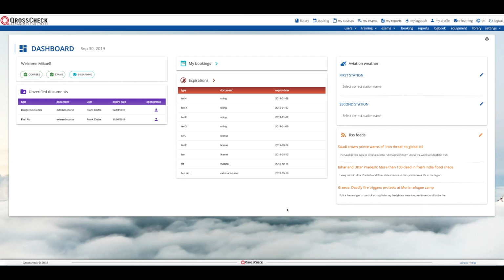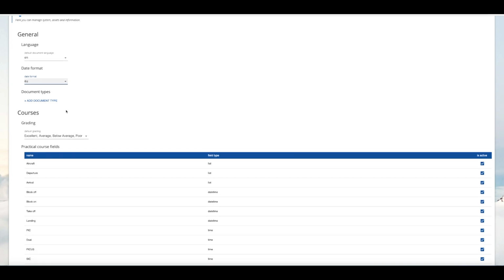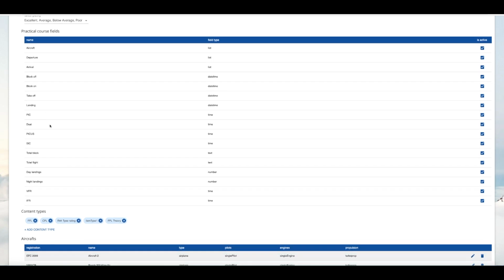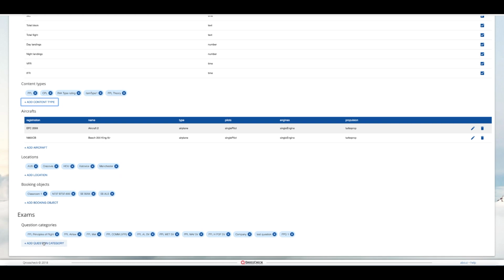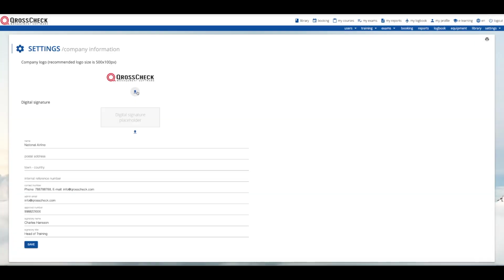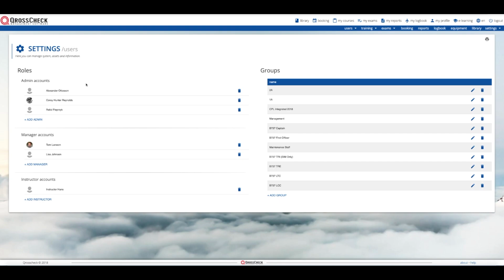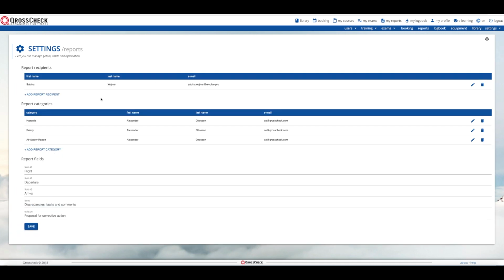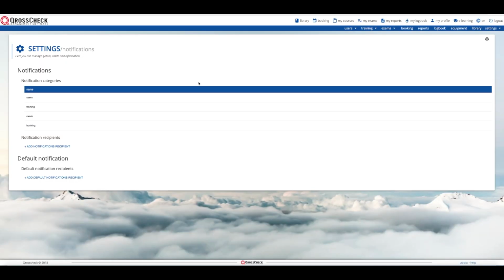Initial Setup Qrosscheck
Tutorial how to setup your Qrosscheck system for the first time. This tutorial is for admin's.